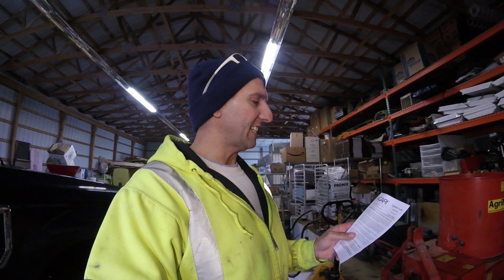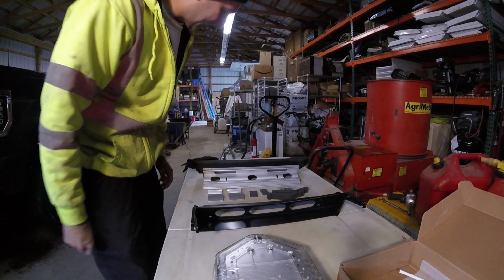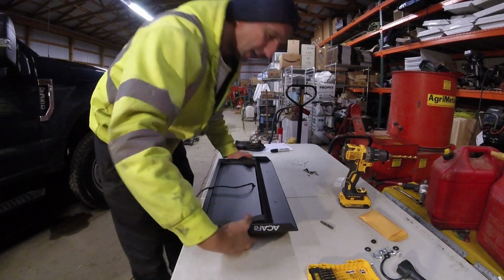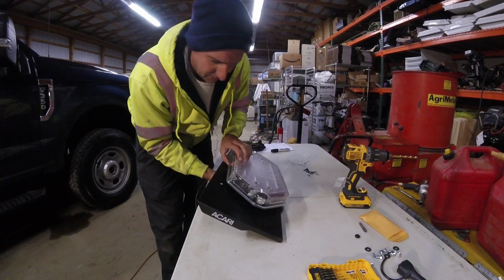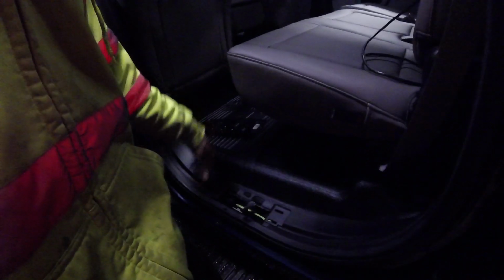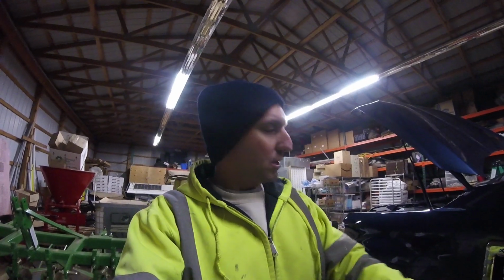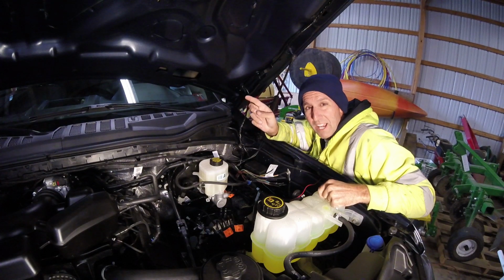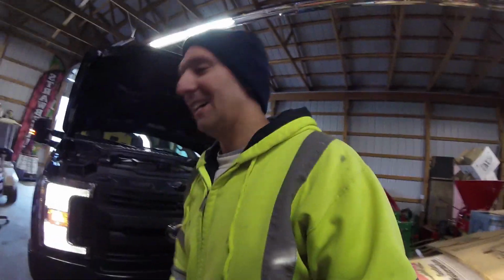DO NOT look directly into this LED strobe light! Mounting and wiring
Welcome back to the channel. This video is the installation of a new Acari LP (Low Profile) Series drill free rooftop mount and a new Strobes N' More Galaxy Elite LED mini lightbar on the 2019 Ford F350 plow truck. Because the new cabs are aluminum, NO MORE MAGNETIC mounts.